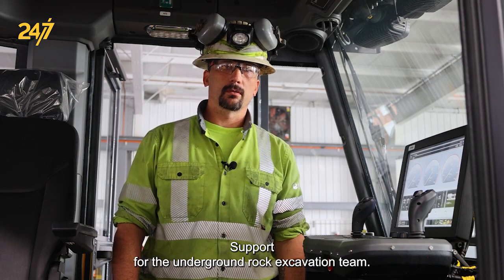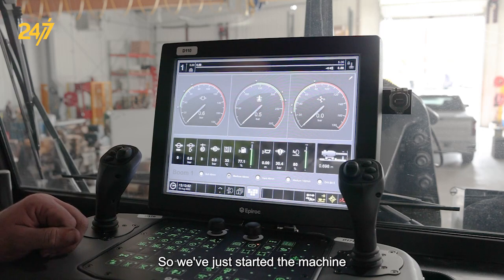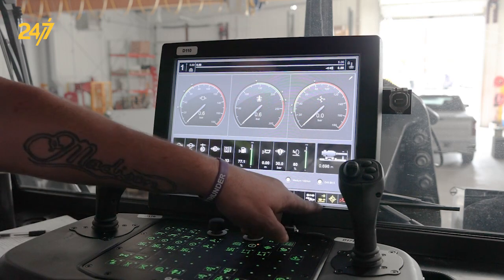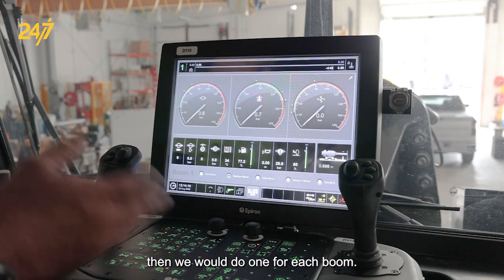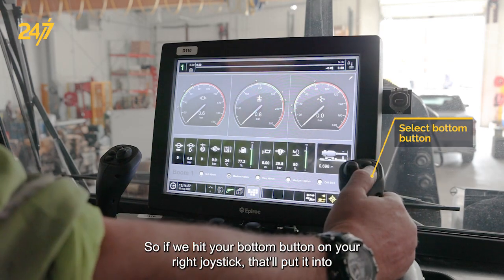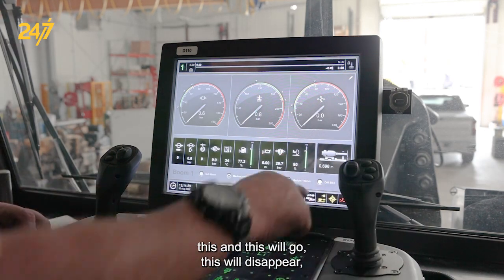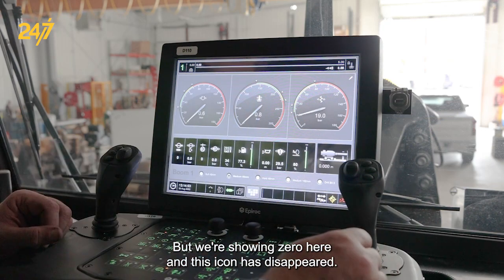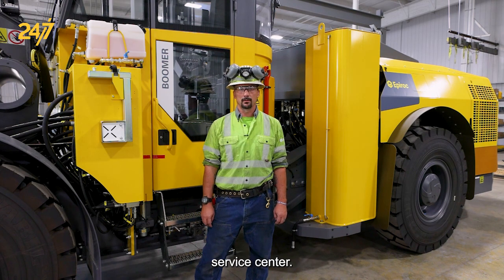How to zero out a cradle length sensor | Boomer E1 C-DH | Epiroc underground RCS machines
In this Epiroc 24/7 video, Daniel McGrew, Product Support Specialist, demonstrates how to zero out a cradle length sensor on a Boomer E1 C-DH and other Epiroc underground RCS machines. Follow Daniel's step-by-step instructions to ensure accurate readings and proper functionality of the sensor. Learn how to allocate the boom, switch to drill mode, and calibrate the sensor to zero for precise measurement during drilling operations.

Applies to the following models:
Boomer E1 C-DH | Epiroc underground RCS machines